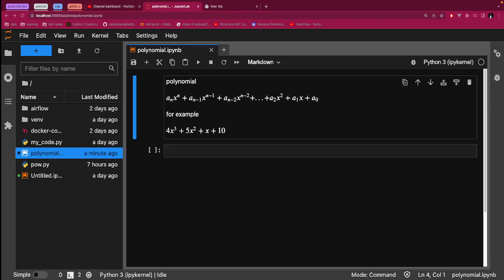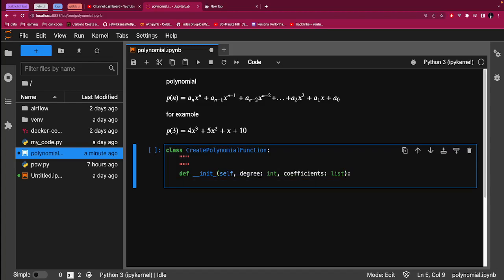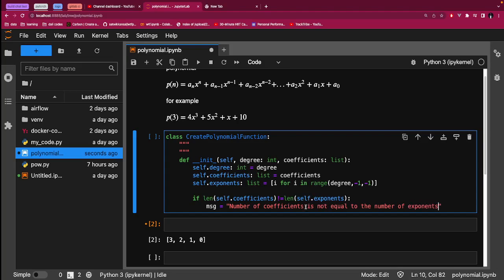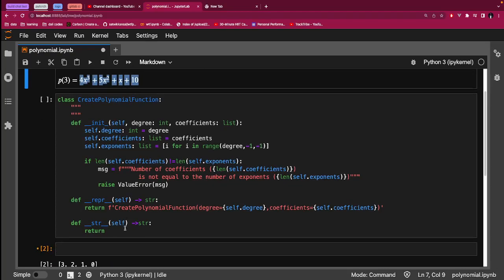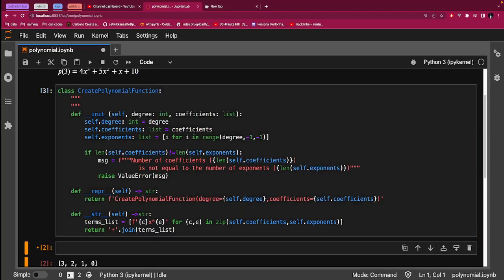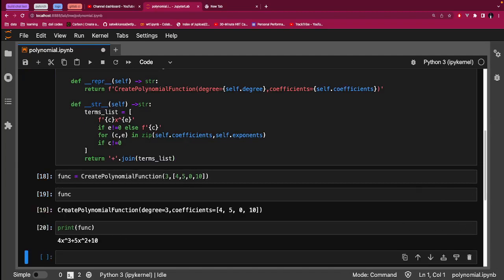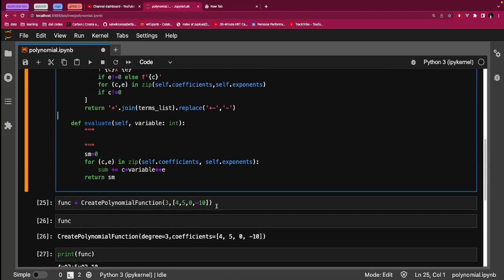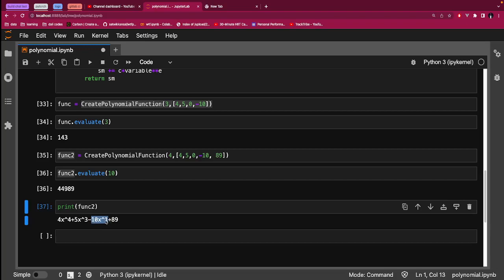python create polynomial class | daily dose of data science